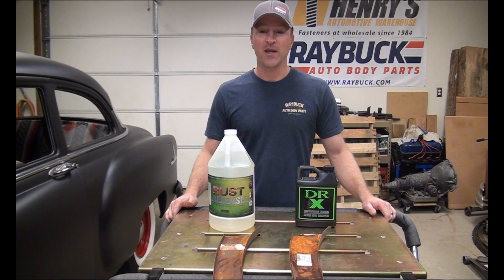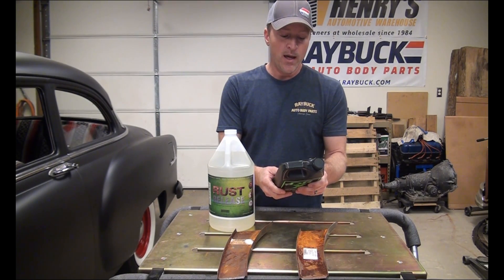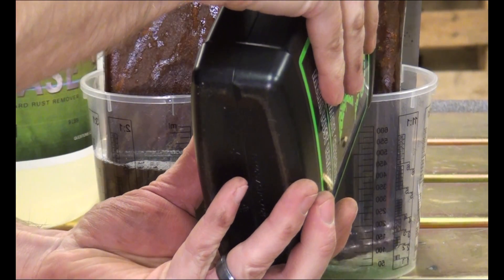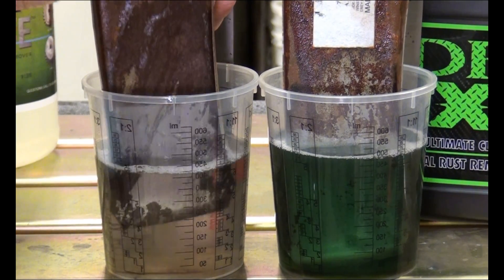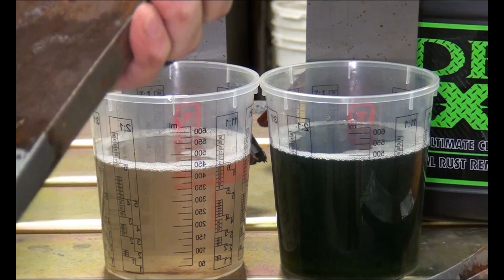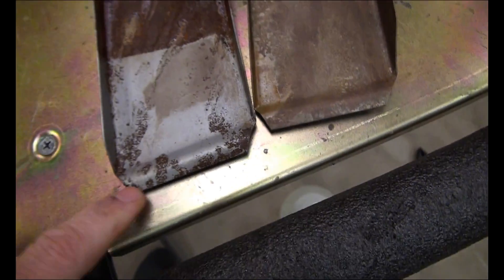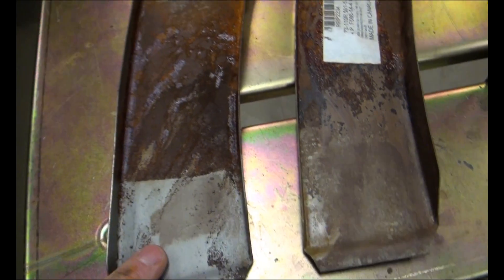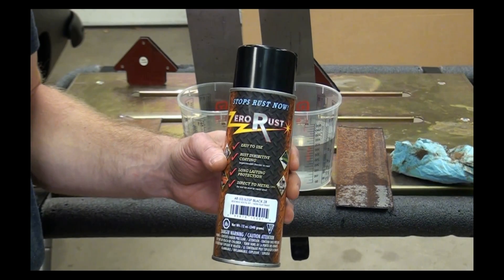Liquid Rust Remover Comparison - Rust Release vs Dr X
This video is part of a series comparing the different rust removal liquids that are currently on the market. In previous videos we've compared Rust Release, Evaporust, Metal Rescue and even household vinegar. In those tests we found that Rust Release outperformed the competitors. This video does a straight-up comparison of Rust Release to Dr X.

You'll see in the video that Dr X did a great job of removing rust, but I feel that it has to be acid-based, so I don't think it was an apples-to-apples comparison. The label doesn't state the ingredients, but it states that you should wear protective gear such as gloves and goggles. It also states that an item needs to be thoroughly rinsed and dried after being removed from the solution. My primary concern with an acid-based product is if you don't neutralize/remove the acid, you're going to have issues with any topcoat.

Check out the video and the time lapse and decide for yourself.